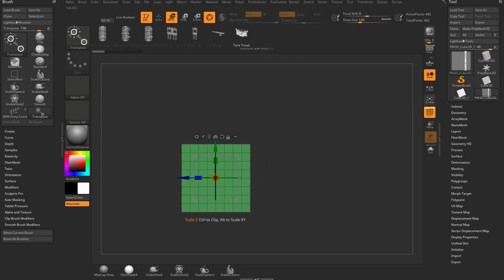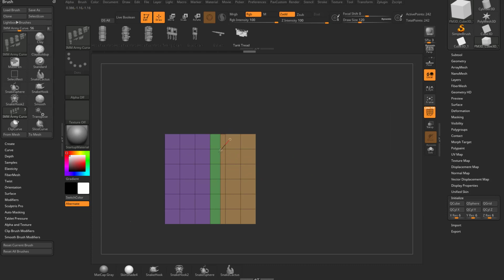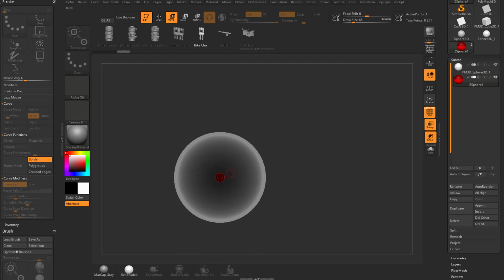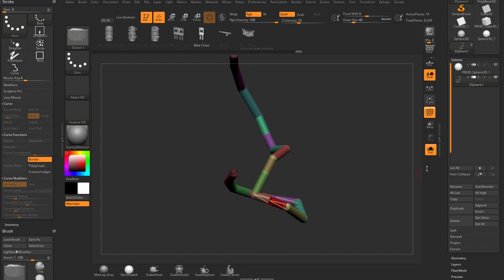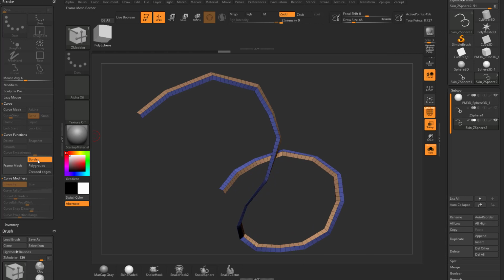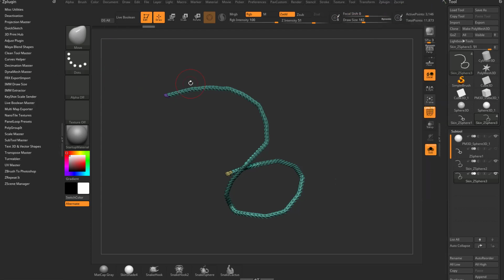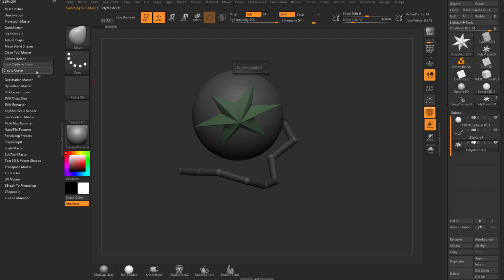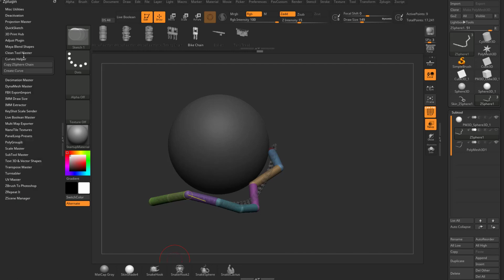022 Controlling Curves